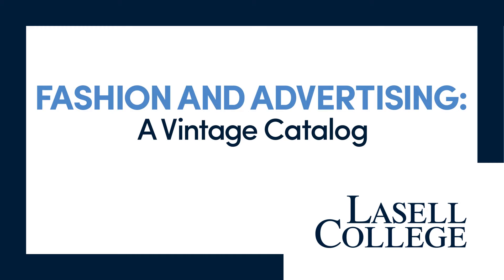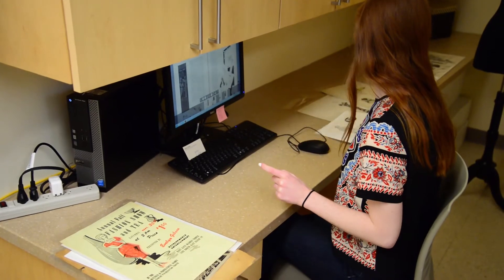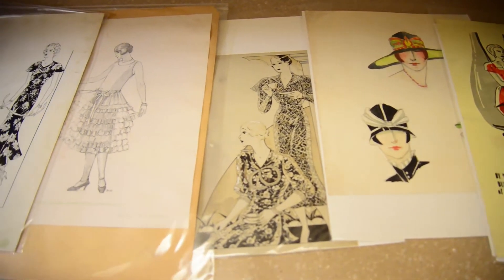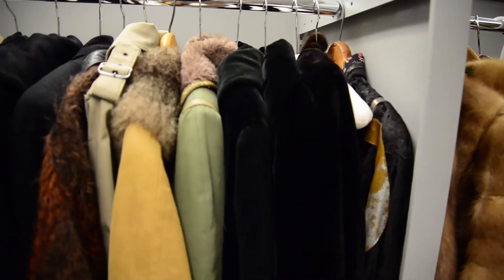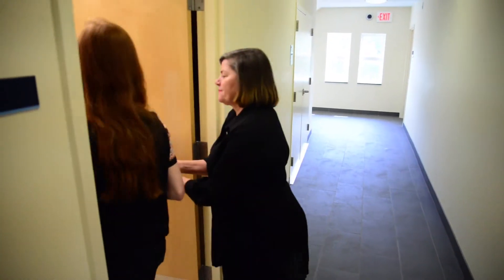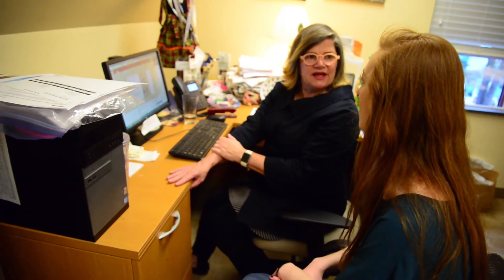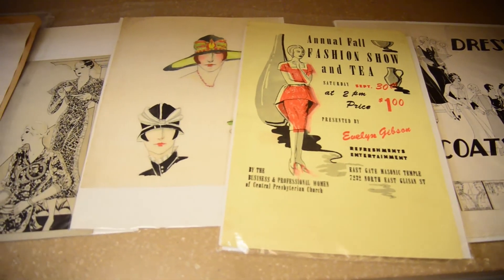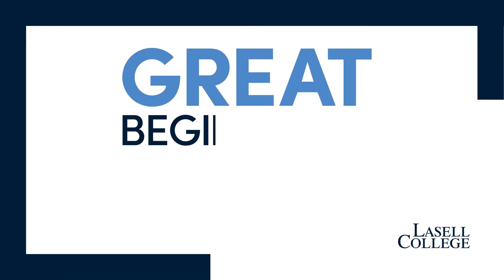Fashion and Advertising: A Vintage Catalog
The Lasell Fashion Collection received a donation from Mr. Frederic Sharf and his wife Jean of an assortment of vintage print advertising that features fashion and lifestyle trends from the 1920s to the 1960s.  Lasell student Alexandra Faszewski '17 worked with Lasell Fashion Professor Jill Carey, M.Ed., to create an online catalog dating and documenting the vintage advertisements.